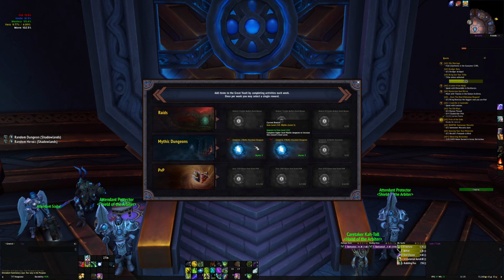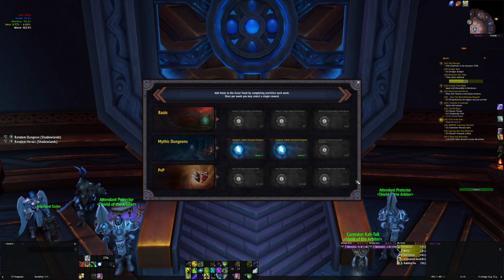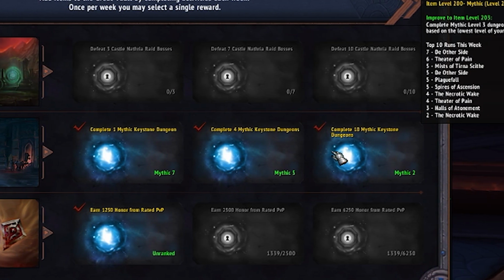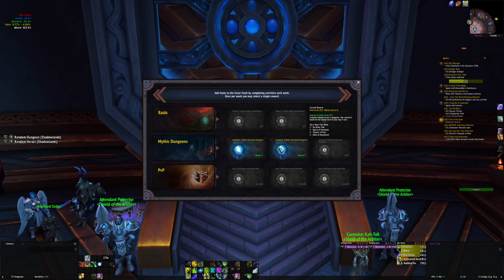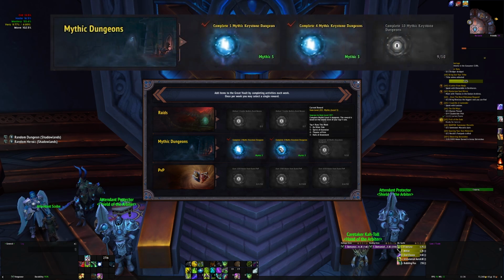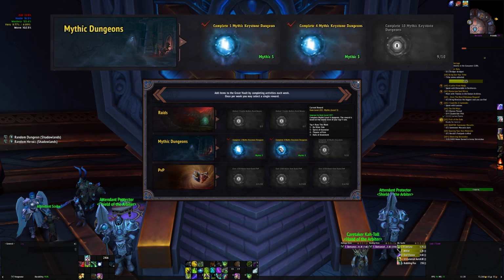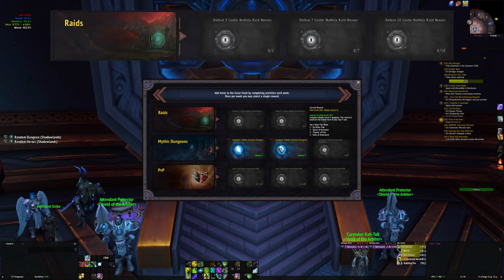The Great Vault And How It Works: Make The Most Of It